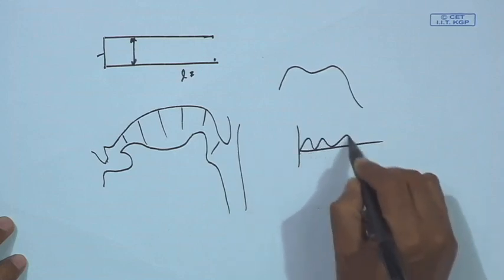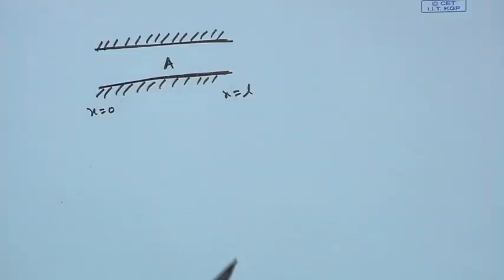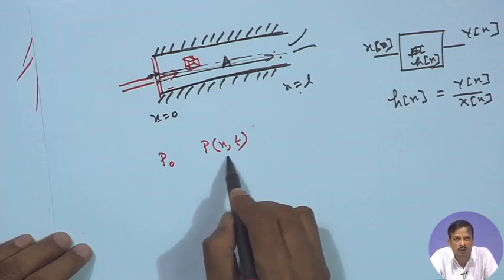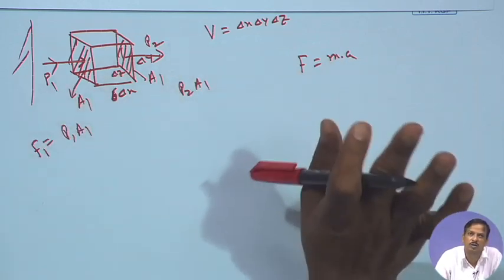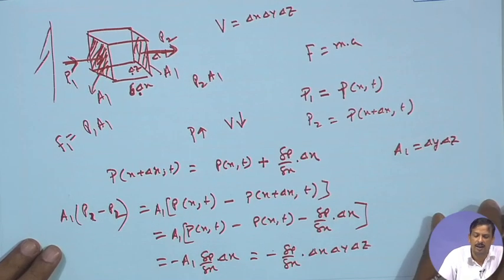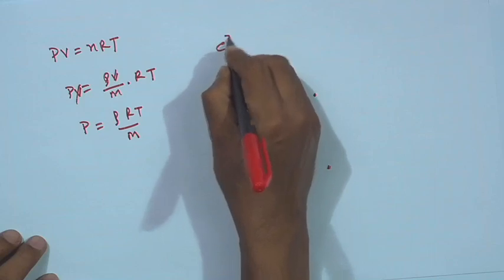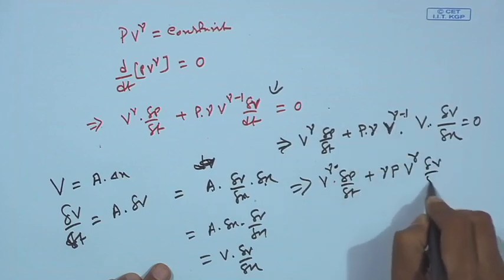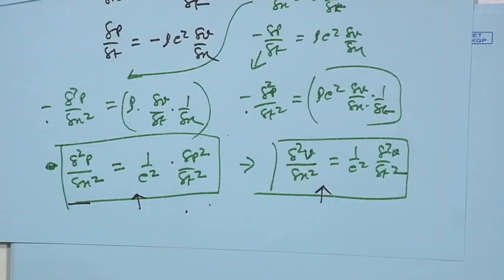Uniform Tube Modeling of Speech Processing - I